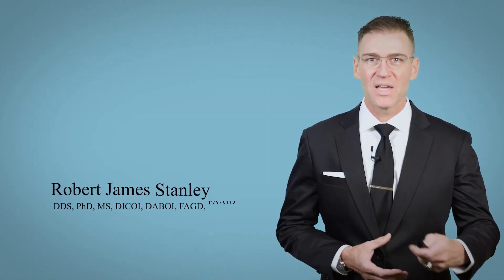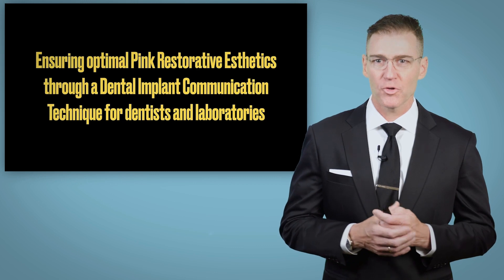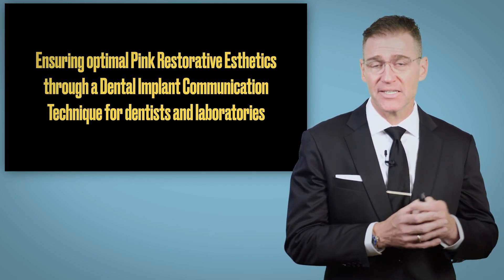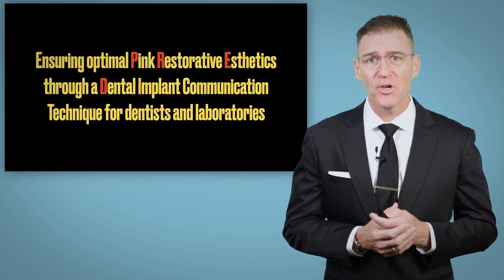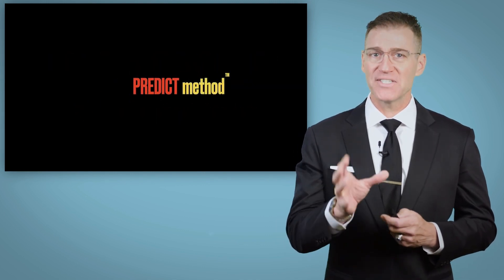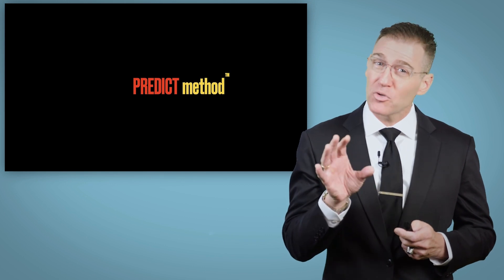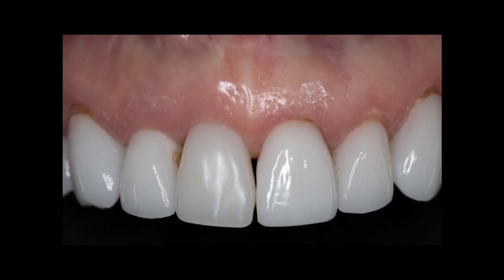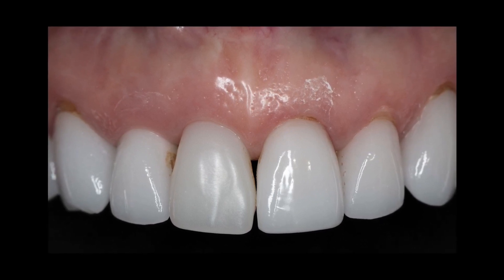The PREDICT Method: Ensuring Optimal Pink Restorative Esthetics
Immediate implant placement in anterior site offers numerous advantages for practitioner success and patient comfort including reduced surgical time, superior tissue management and improved patient esthetics. Various challenges may exist for immediate placement in the esthetic zone, however, implant design factors and novel restoration techniques have proven successful versus delayed protocols. This didactic course, The PREDICT Method: Ensuring Optimal Pink Restorative Esthetics, will teach you the essentials of immediate implant placement in the esthetic zone from a biomechnical perspective. Leave this course ready to place and restore ideal esthetic implant solutions in your practice.

This course is free to AACD members through AACD CEntral online learning. Not a member yet?